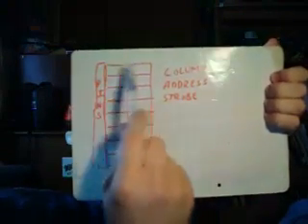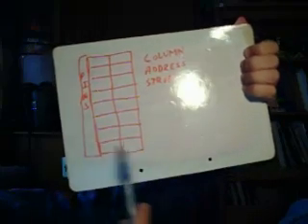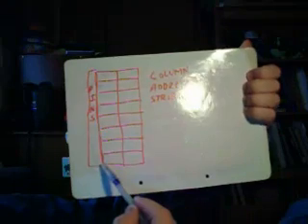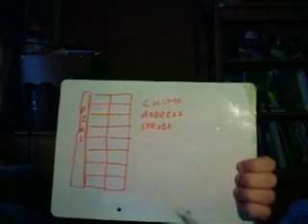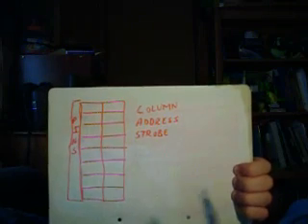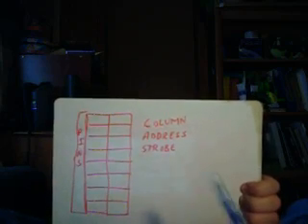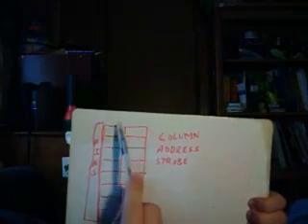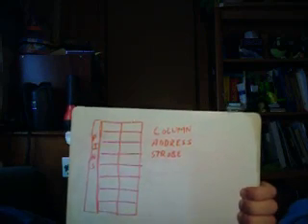CAS Latency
In this video I discuss the column address strobe, otherwise known as CAS latency. This is a topic concerning memory modules in computers